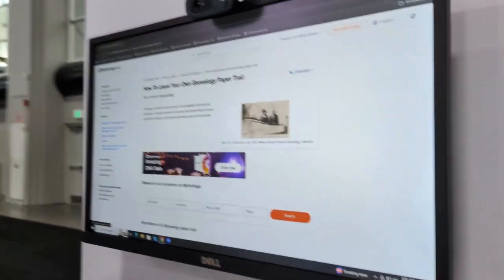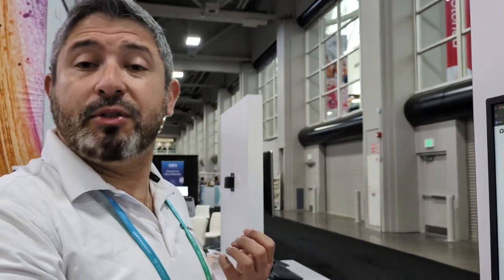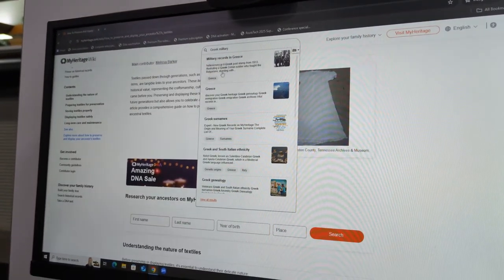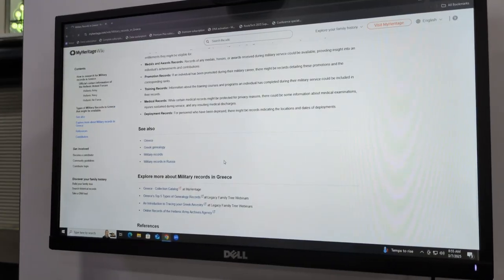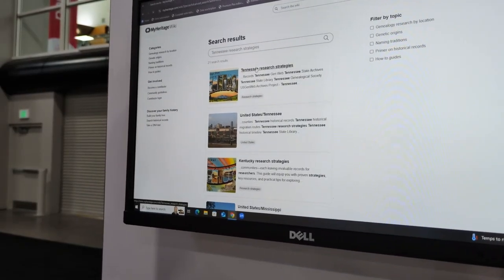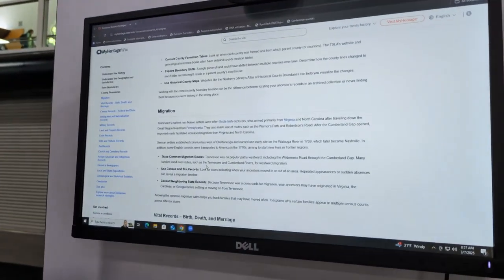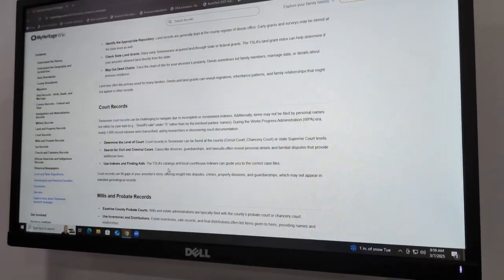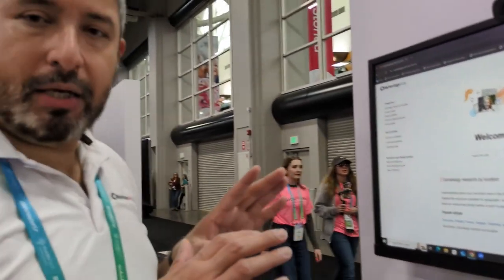Explore the MyHeritage Wiki with Insider Maor Malul | Genealogy Tools You Need to Know!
Join me as I talk with Maor Malul from MyHeritage for an exclusive interview and guided tour of the MyHeritage Wiki — a powerful genealogy research tool.

Whether you're a beginner or a seasoned family historian, you'll discover how the MyHeritage Wiki can help you:

Learn about historical records and how you can become a better researcher
Explore country-specific genealogy guides
Access insider genealogy tips and research strategies
Find support articles to help you use MyHeritage features more effectively
🧬 Don’t miss this behind-the-scenes look at a valuable (and FREE!) genealogy resource straight from the source.